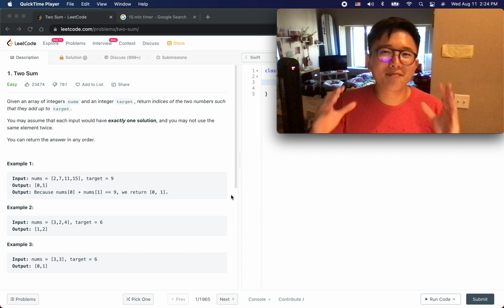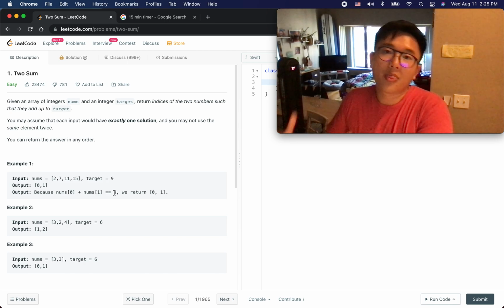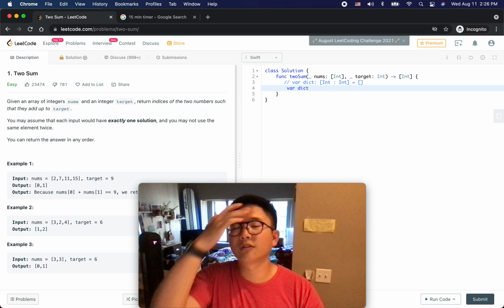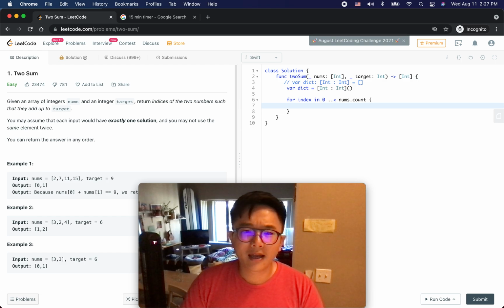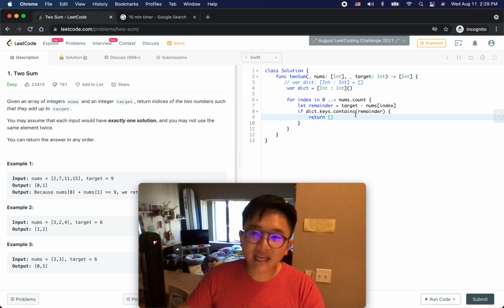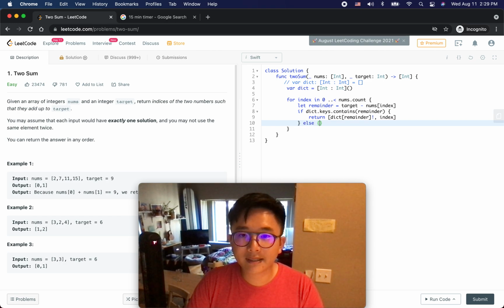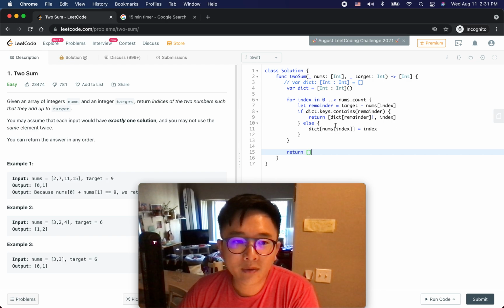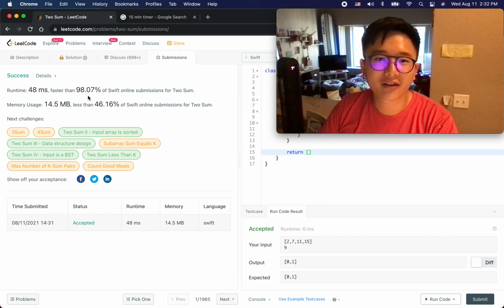15 min Swift Coding Challenge - Two Sum